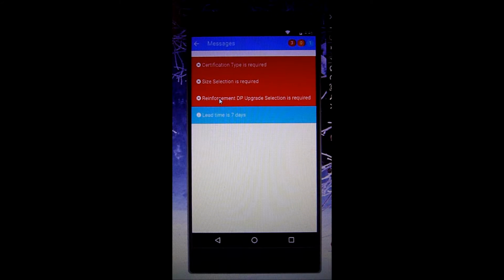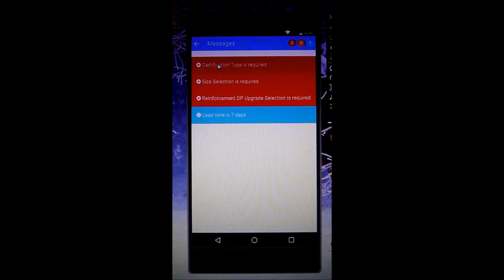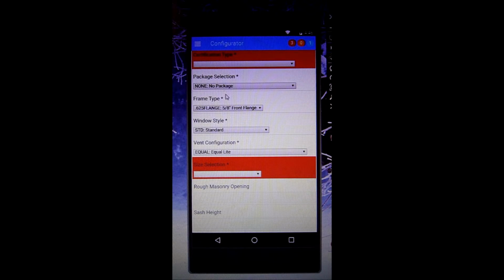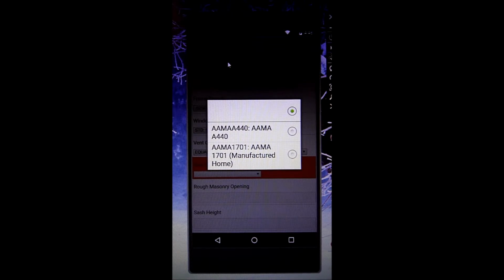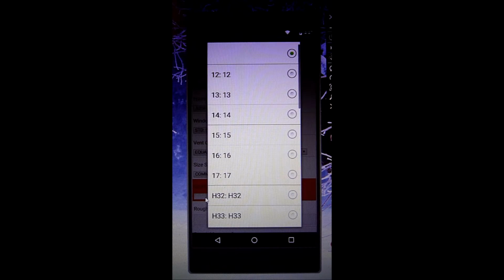IonicAngularAndroidProtoType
Prototype using Angular 1.X and Ionic 1.X.